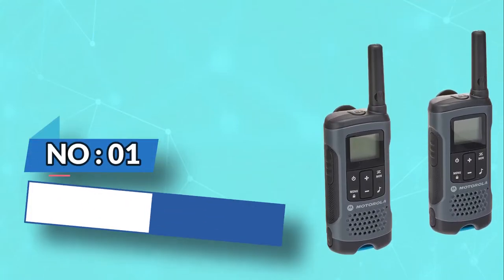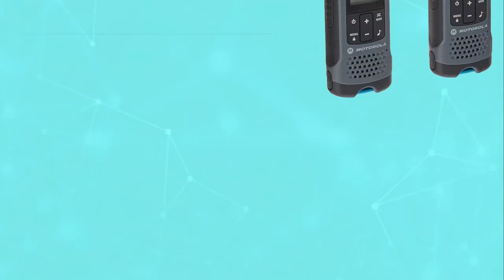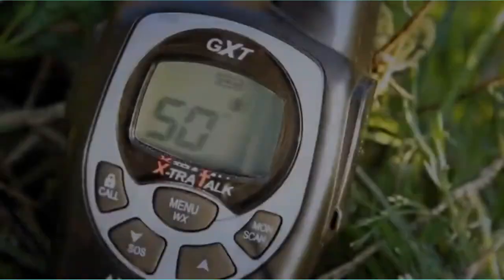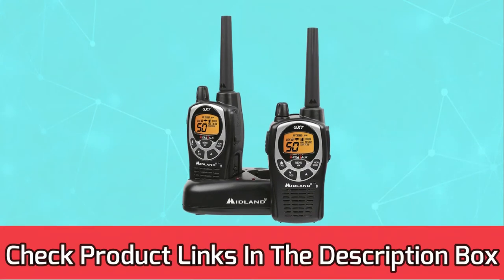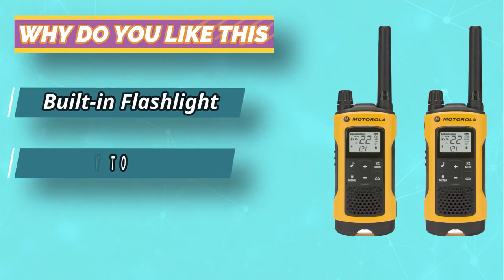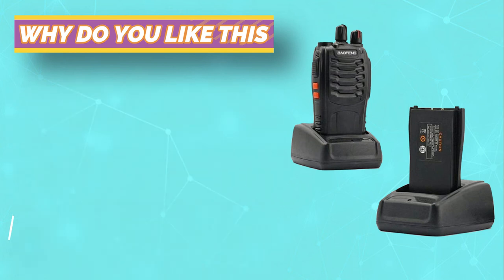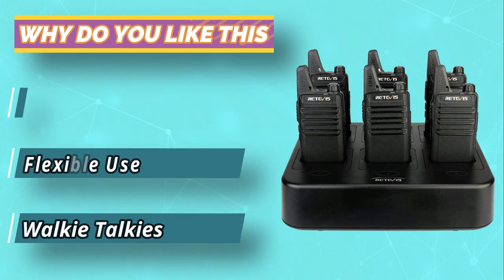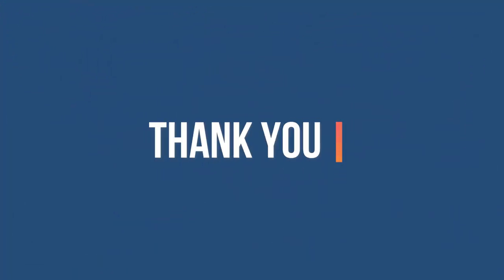Best Walkie Talkies for Cruise Ships – According To Experts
Are you thinking of buying the best Walkie Talkies for Cruise Ships ? Then the video will let you know what is the best Walkie Talkies for Cruise Ships on the market right now.
➜ Links to the Best Walkie Talkies for Cruise Ships we listed in this video:

🔶Product Links🔶
👉 5. Retevis Walkie Talkies for Cruise Ships
👉 4. BAOFENG Walkie Talkies for Cruise Ships
👉 3. Motorola Walkie Talkies for Cruise Ships -
👉 2. Midland Walkie Talkies for Cruise Ships
👉 1. Motorola Walkie Talkies for Cruise Ships

►What to Consider When Choosing an Walkie Talkies for Cruise Ships◄

►What we do◄ Our team analyzes lots of Walkie Talkies for Cruise Ships reviews that are designed for different kinds of users. We also take expert's suggestions to make the list of the Walkie Talkies for Cruise Ships We will take into consideration quality, features, and price; so you can decide which device is best for you. We hope our findings will help you find the best Walkie Talkies for Cruise Ships for the money.